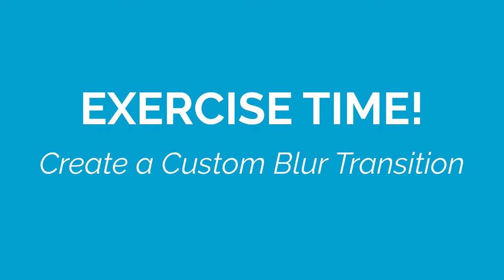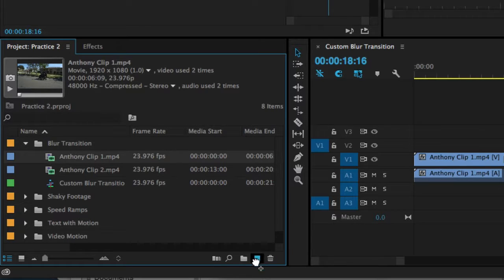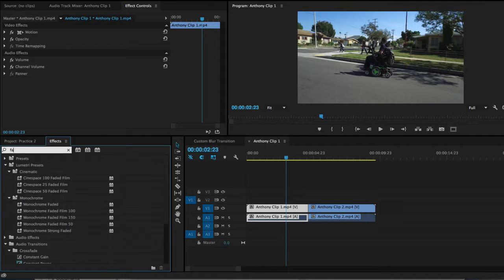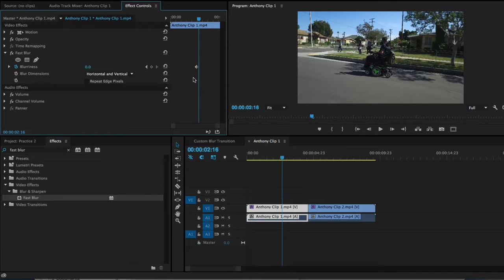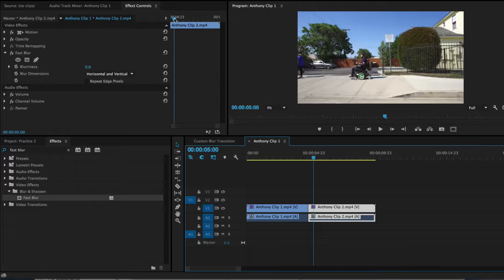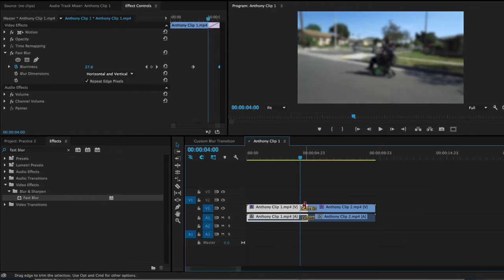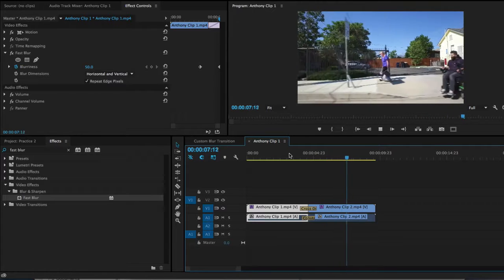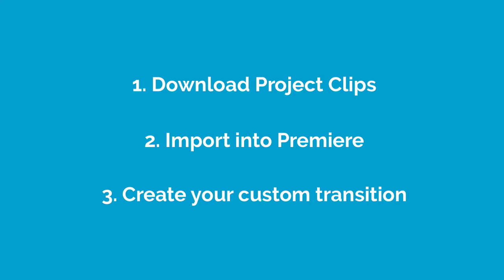Learn Adobe Premiere Pro CC Complete Course For Beginers 19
Lesson 19  EXERCISE Custom Blur Transitions
What is this Adobe Premiere Pro course all about?